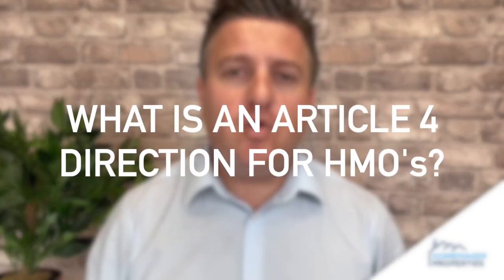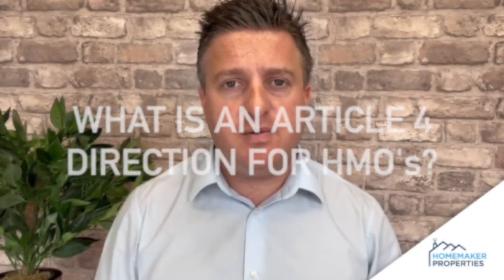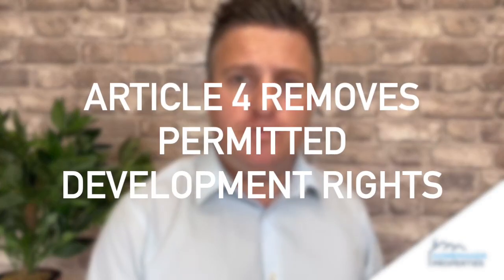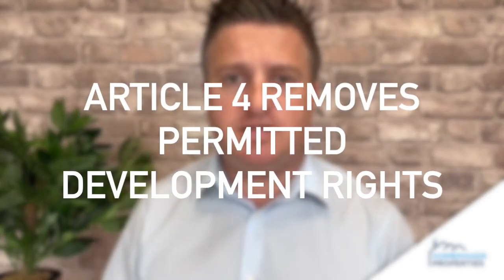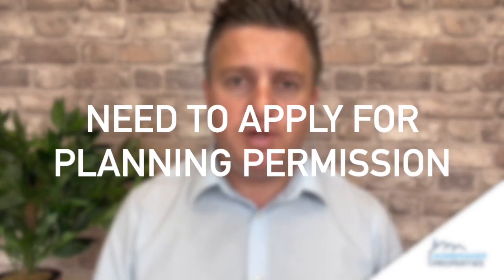What is an Article 4 Direction on HMO's | Article 4 Coventry Series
What is an Article 4 Directon on HMO's?

From 30 September 2023 an Article 4 Direction on HMO's is due to be implemented across a significant area of Coventry.